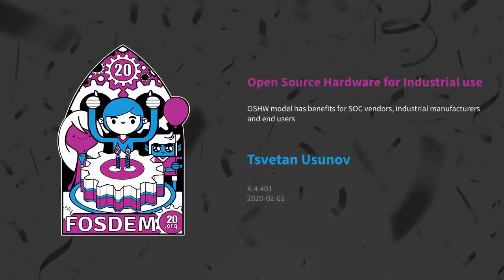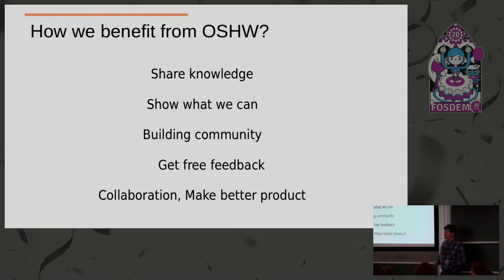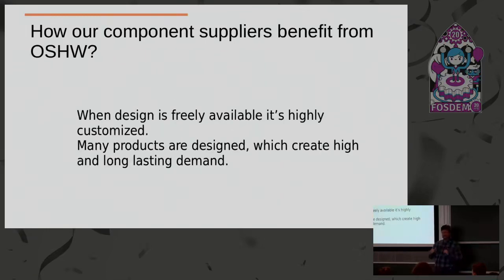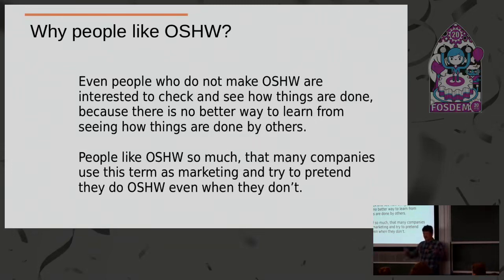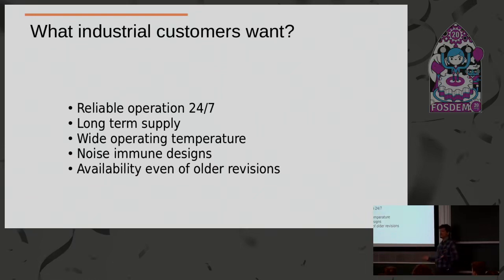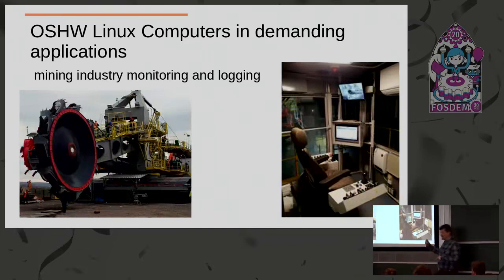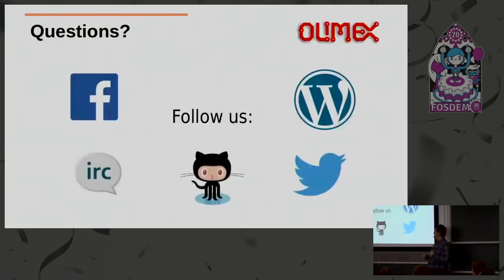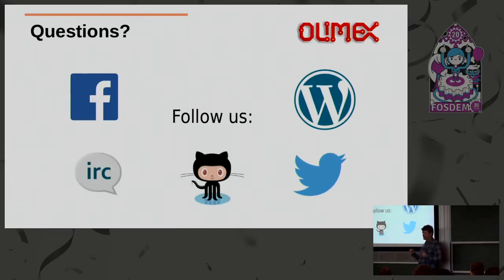Open Source Hardware for Industrial use OSHW model has benefits for SOC vendors, industrial manufac…